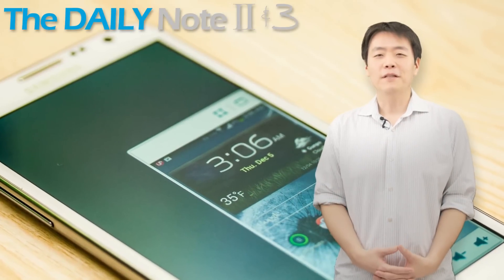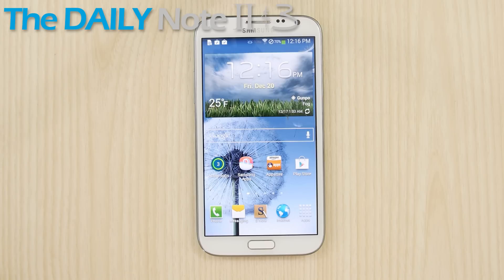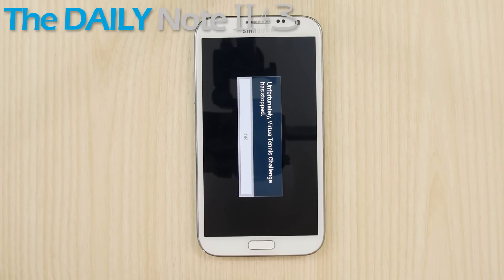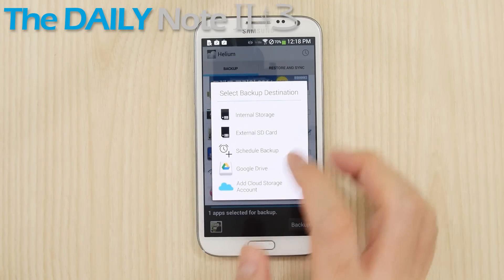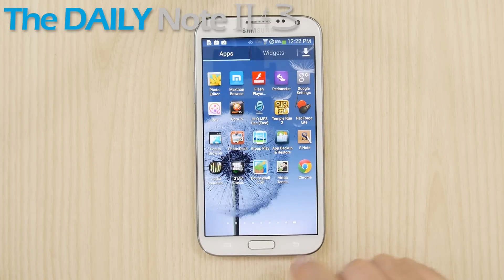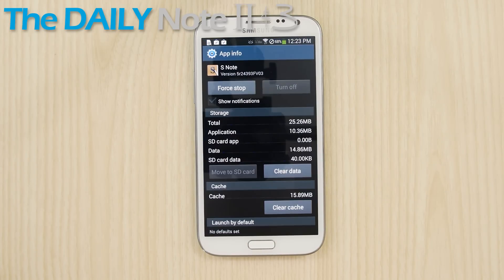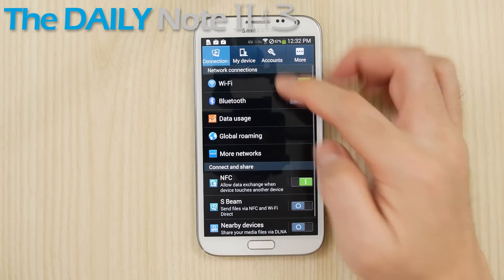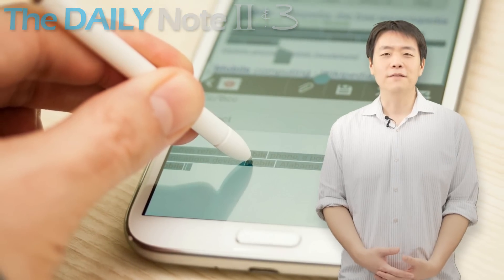Samsung Galaxy Note 2 Special Feature Episode 5: Watch This Before You Update To Android 4.3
When I upgraded my Samsung Galaxy Note 2 to Android 4.3, I was thinking that my troubles were unique, but as I'm reading through a lot of the comments from people who have upgraded, it seems like these problems may be more common than previously thought.  At first the problems appear pretty severe with a half dozen force closes when you start your device and additionally when you start some, not all, apps.  In most cases though, all the error messages are linked to one problem, corrupt dalvik cache for that particular app, and are easily fixable.

In short, all you need is to reinstall the app.  Before you do that though, a reinstall will erase the app data, but most app data can be retained if you backed them before you upgraded to Android 4.3.  I recommend the free app Helium.  You will need a PC to activate the app before you can do backups and restores.

You may see some system apps that also have this problem.  Some system apps can be uninstalled by uninstalling the app or turning it off and on.  However, some system apps are blocked from an uninstall or disable.  In that case, your only option is to do a factory reset.  It should be rare, but keep that in mind because there is currently no option to downgrade to 4.1.

Other music used in this channel was provided by YouTube Creation Tools